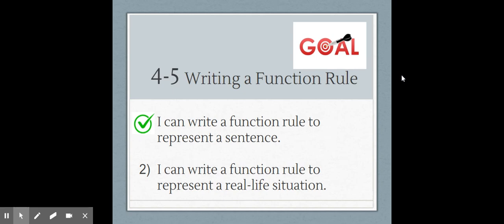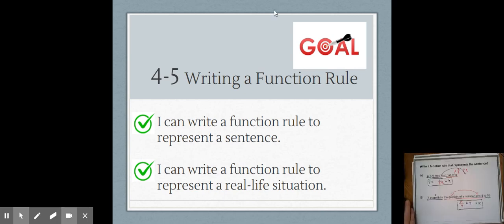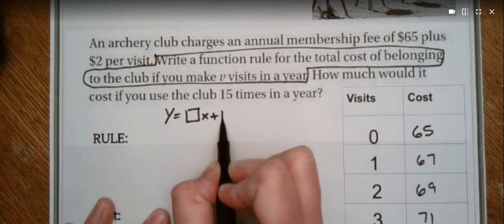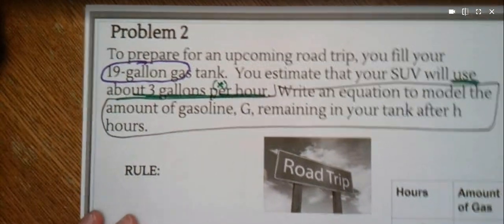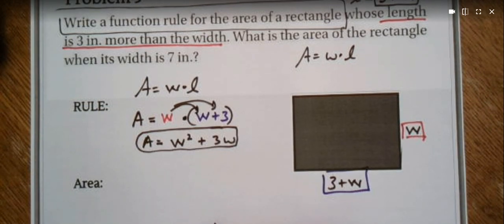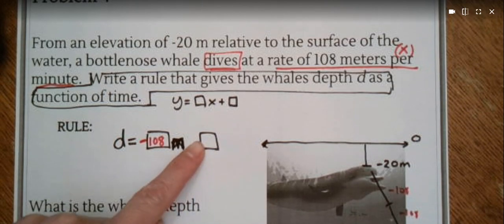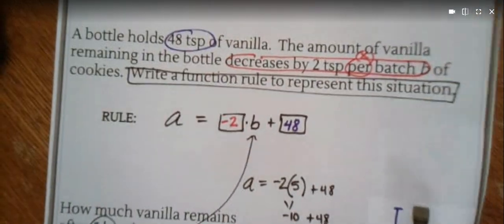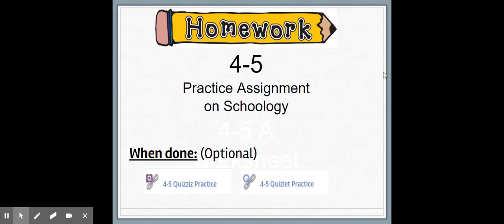4-5 Lesson Video